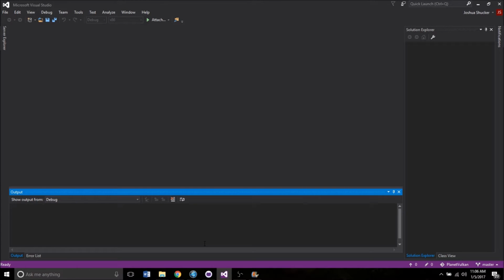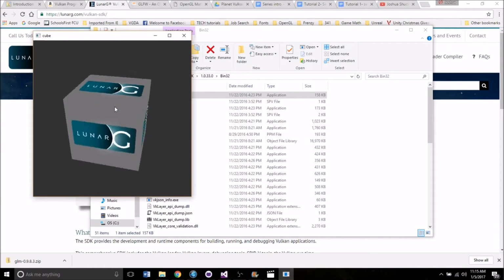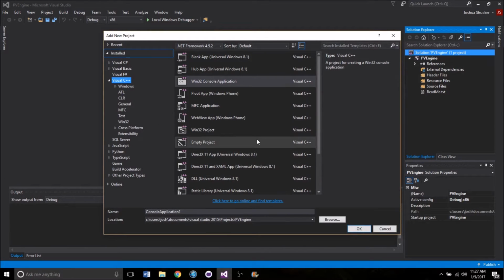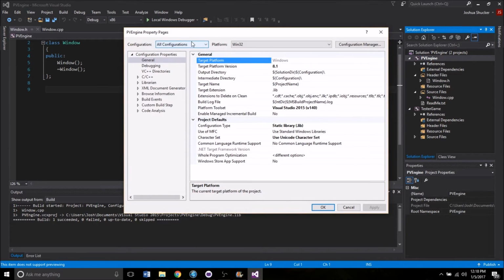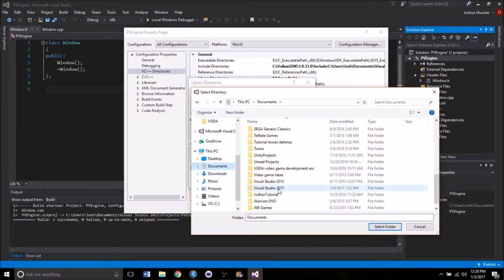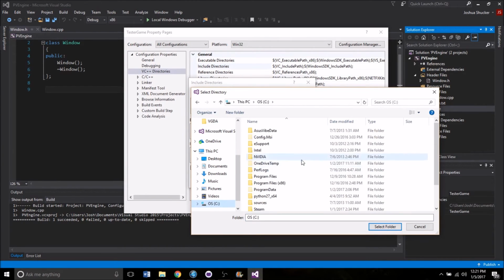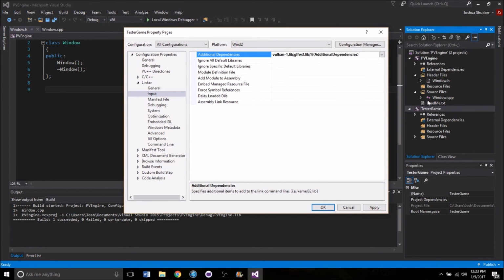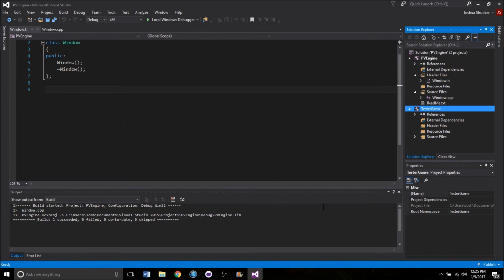Episode 1 - Setup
In this episode,  I explain how to set up the initial project and which libraries to download.